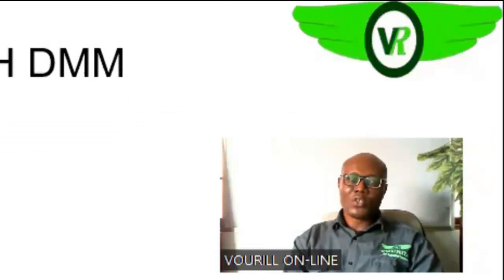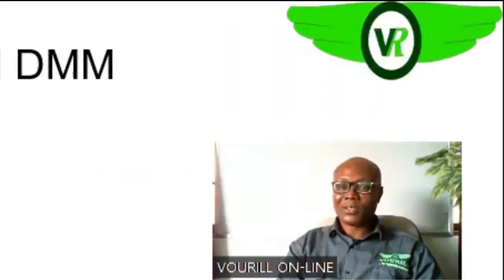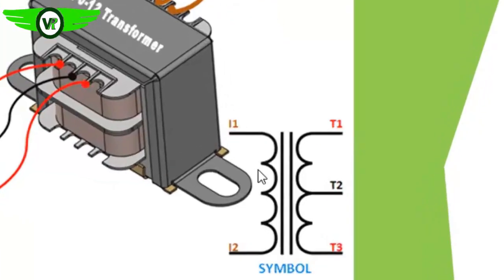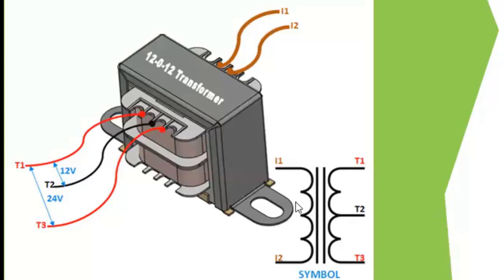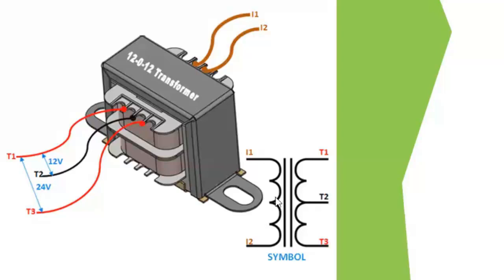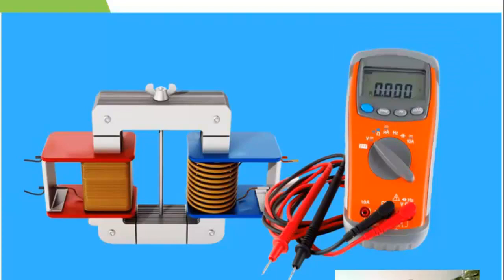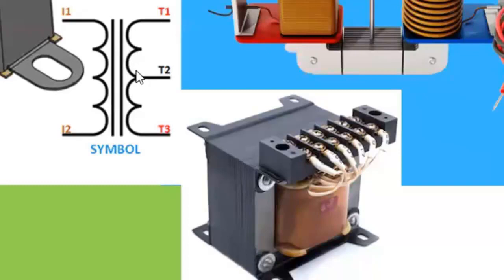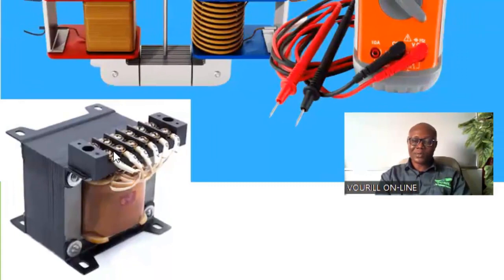TROUBLESHOOTING TRANSFORMER WITH DMM